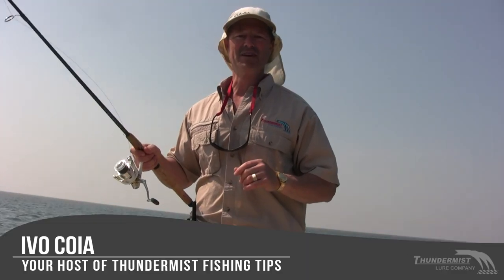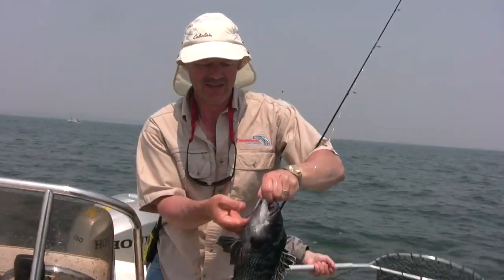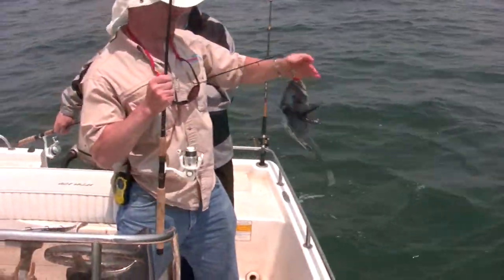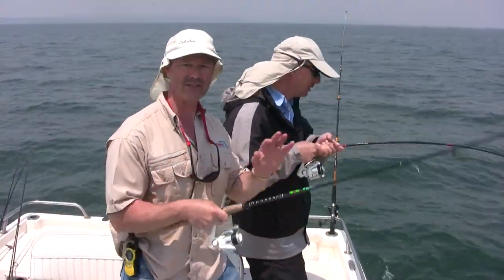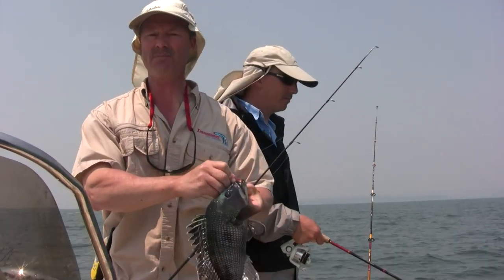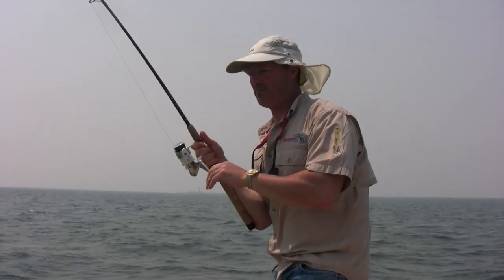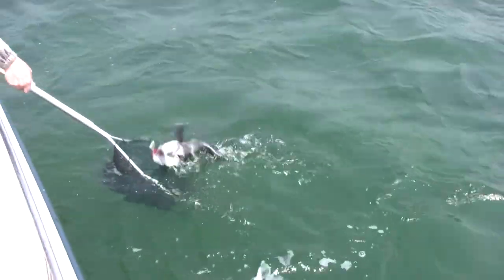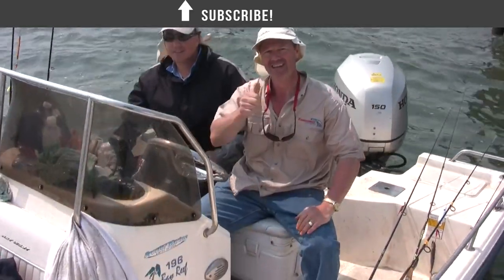Tips and Tricks - How To Catch Black Sea Bass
Hello again folks,

This week we'd like to share with you some great tips and tricks to help you catch more black sea bass, and bigger black sea bass.

We're fishing the waters of Cape Cod and mainly jigging for those sea bass.

I hope you enjoy this sea bass video.